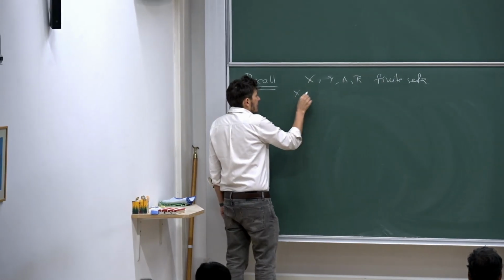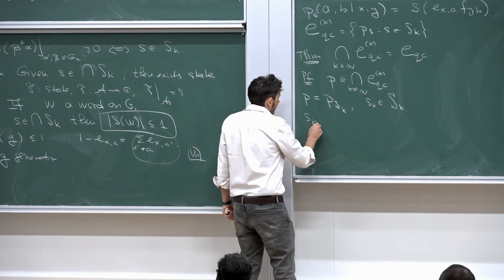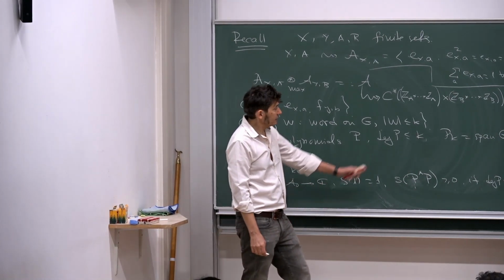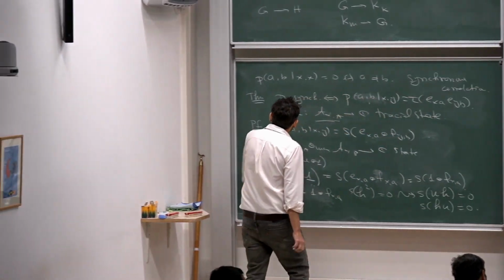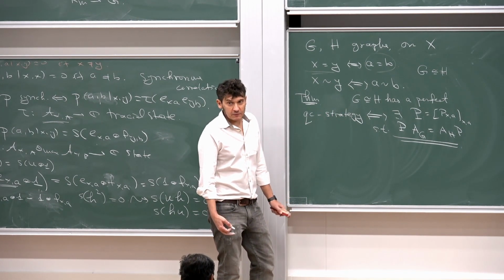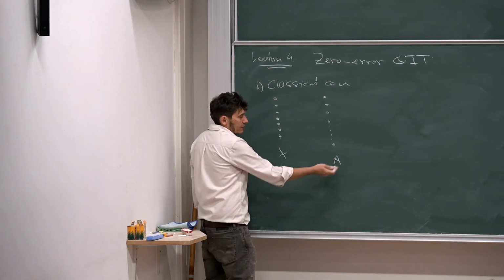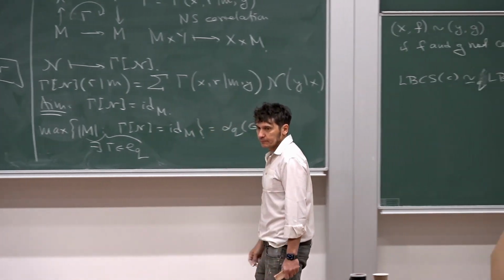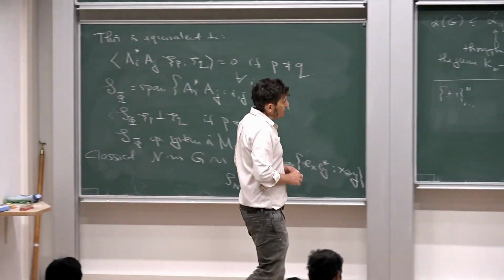Prof. Ivan Todorov | Quantum Information Pt3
Title: Quantum Information
Speakers:
- Professor Ivan Todorov (University of Delaware)
- Associate Professor Gemma De les Coves (Universitat Pompeu Fabra)
Date: 8th Nov 2024 - 9:15 to 10:45

🗓️ Event: (QIAW01) School on selected topics in quantum groups, quantum information and operator algebras